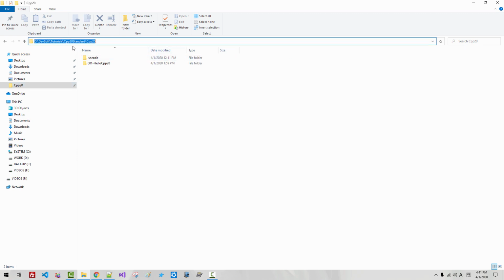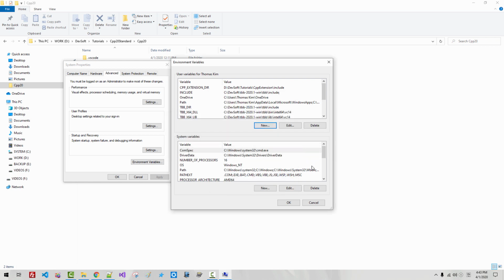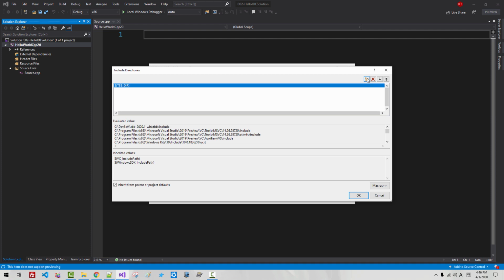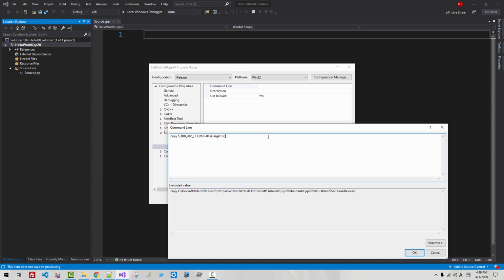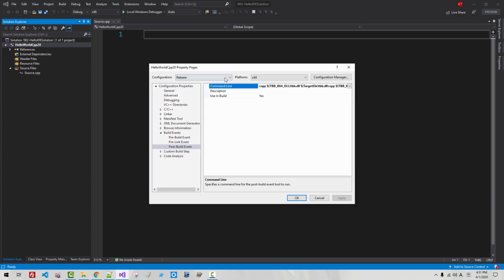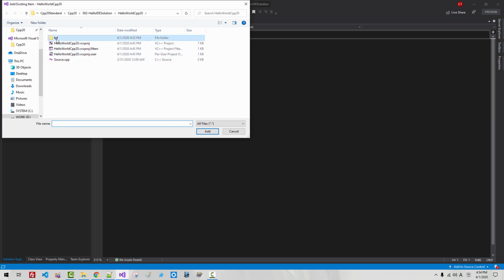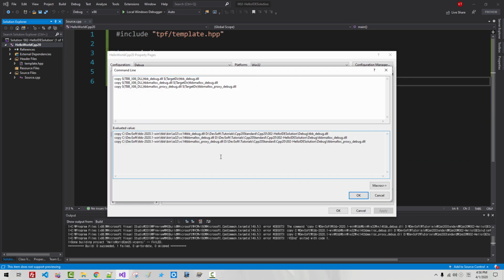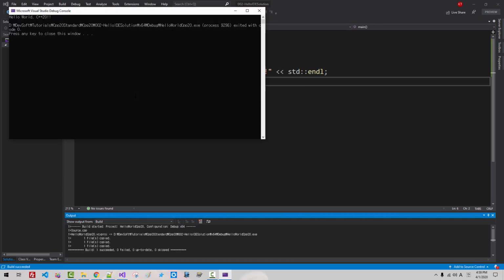002 - (SETUP) How to Build C++20 Applications in the Visual Studio IDE